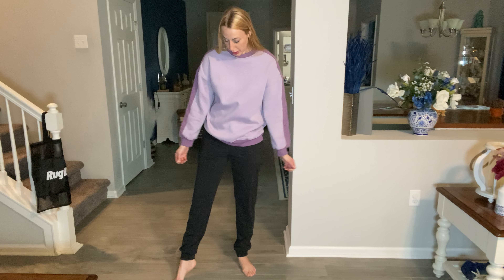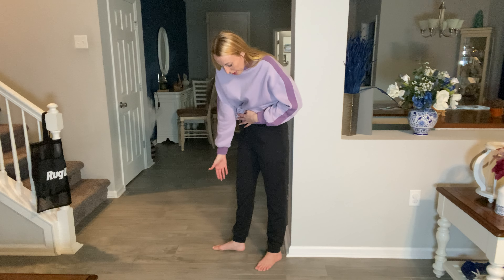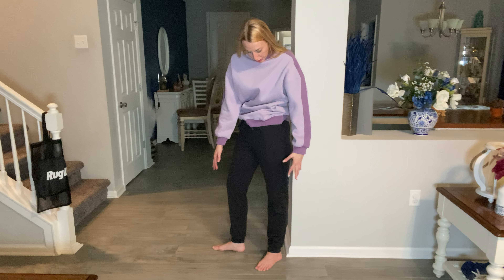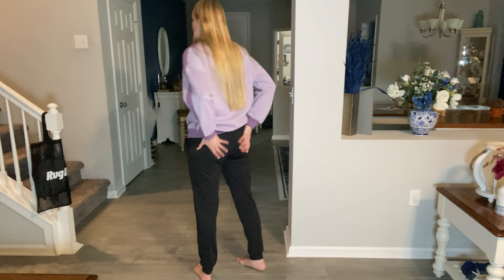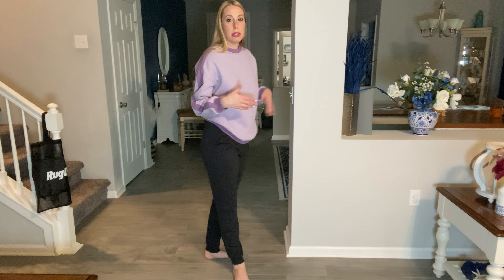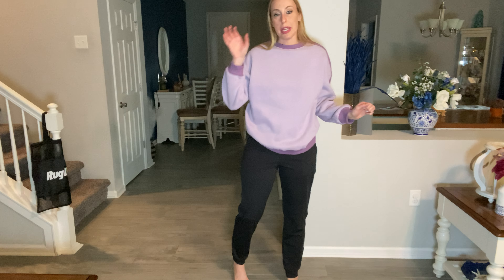Tall Girl Black Joggers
These joggers are awesome for us taller ladies and they are super comfortable.